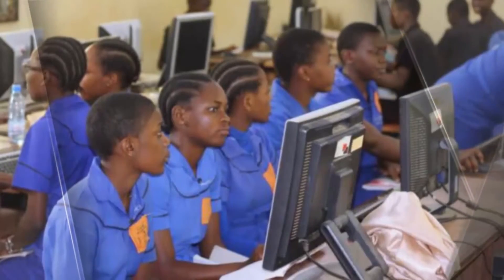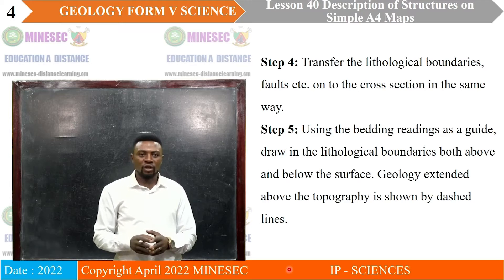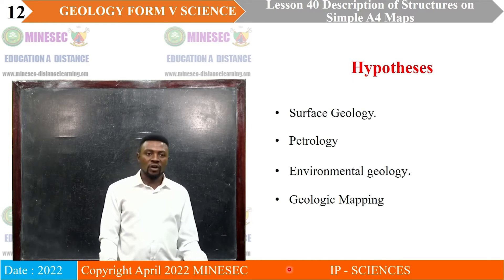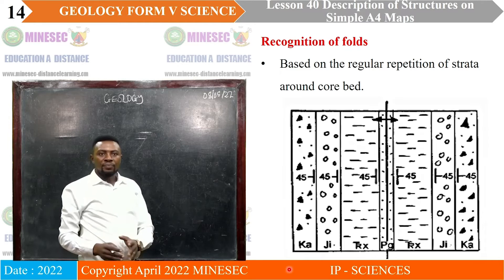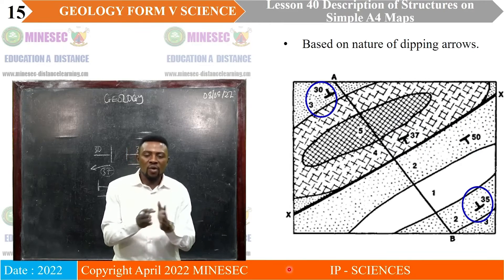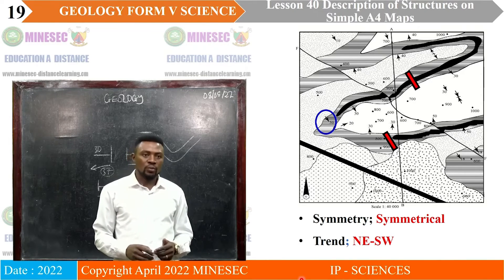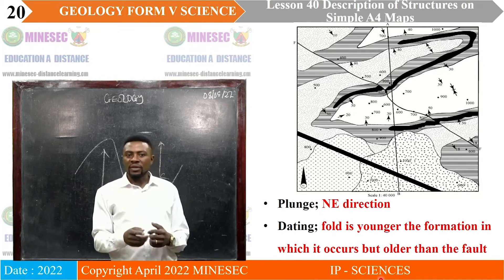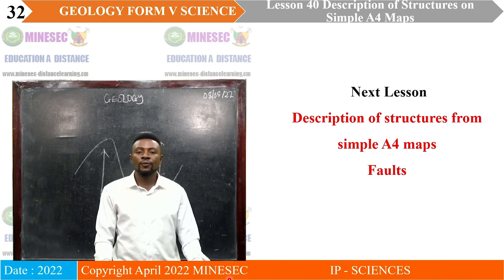IP-Sc Geology Form 5 Science; Lesson 40 Interpretation of Simple structures from A4 maps